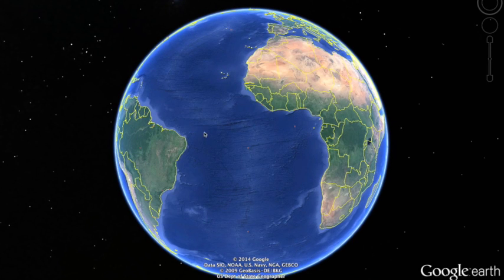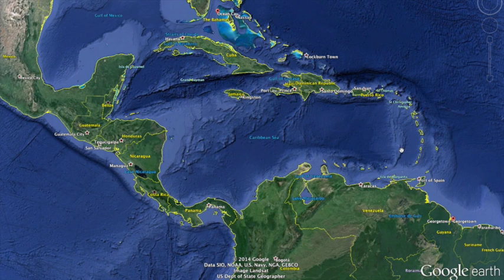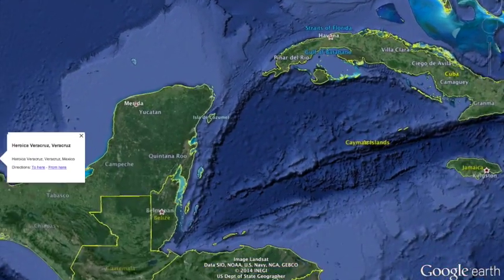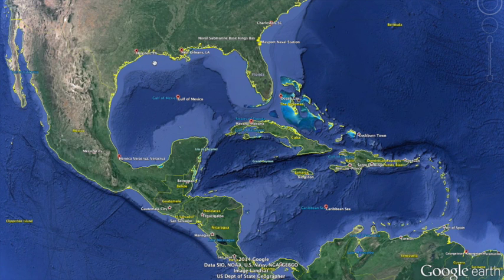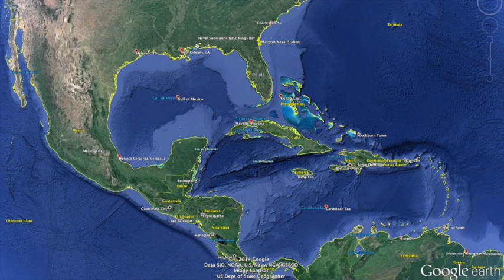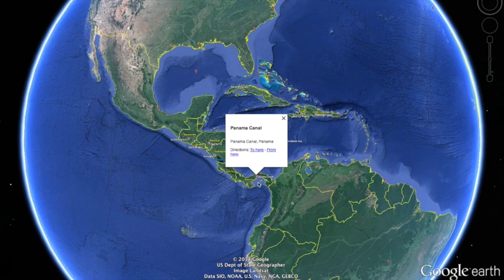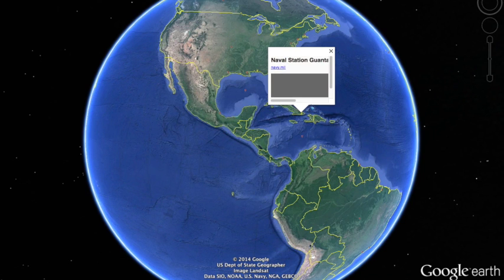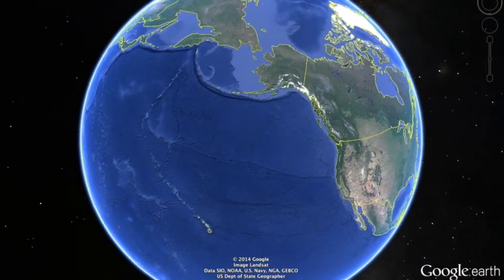Gulf and Arctic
This video is about Gulf and Arctic